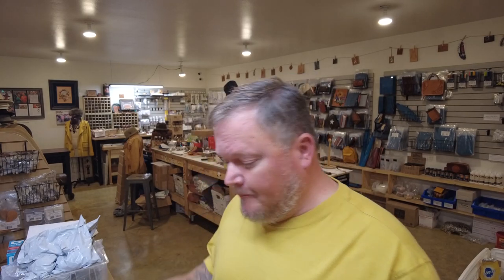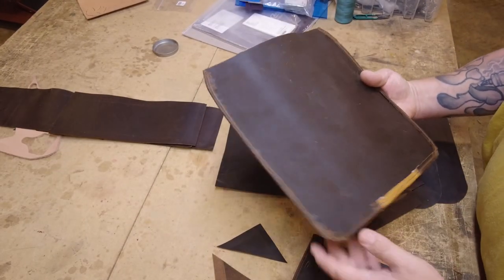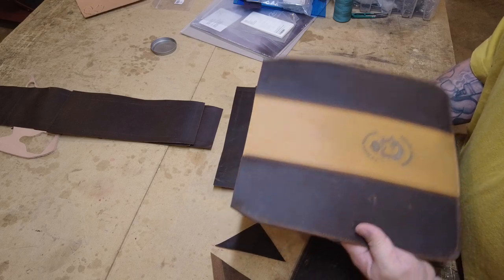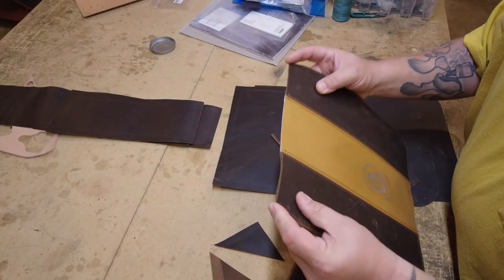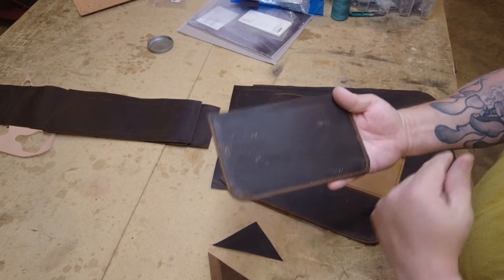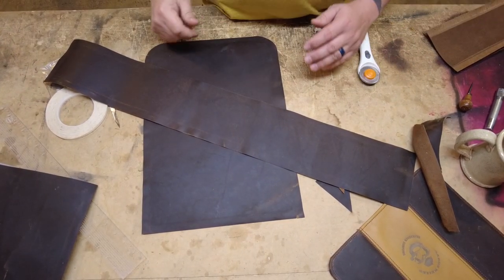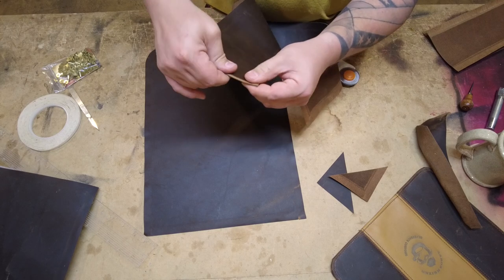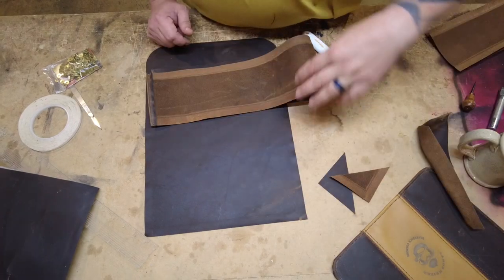Explorers Backpack Pt 3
Time to get this project going!  Let's sew on the pocket and flap, then begin to get the gussets put into place!